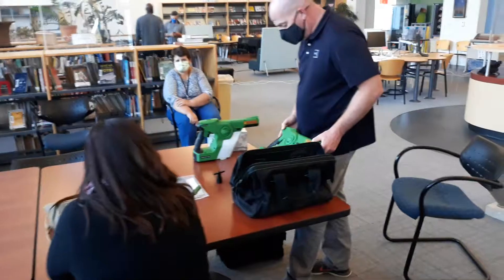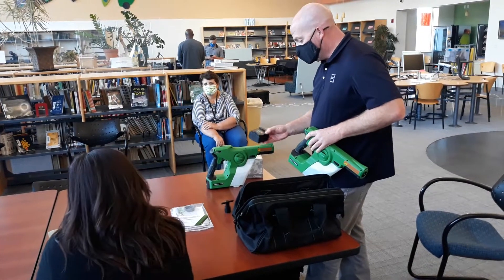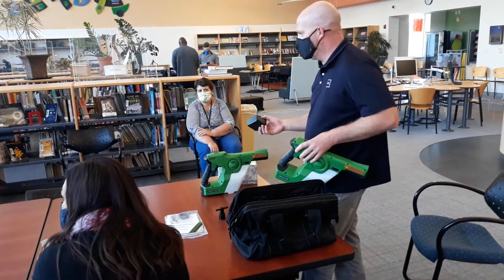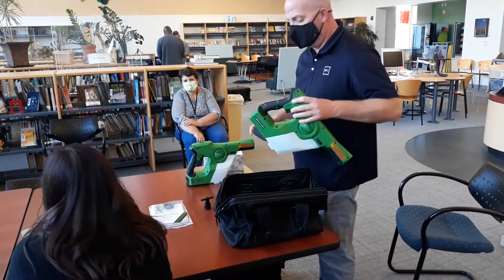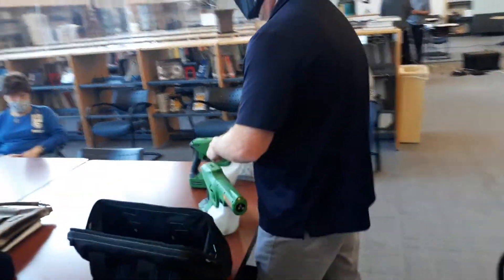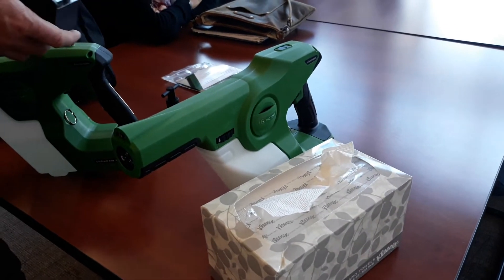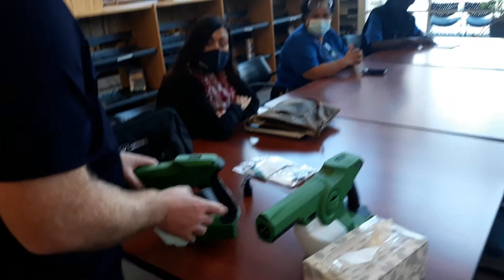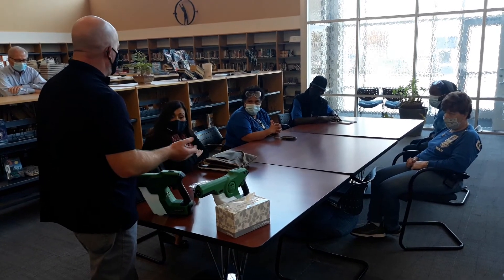MRH Electrostatic Sprayer Training, November 3, 2020